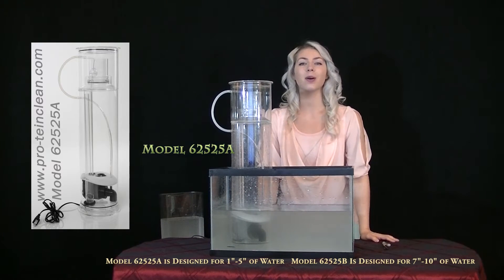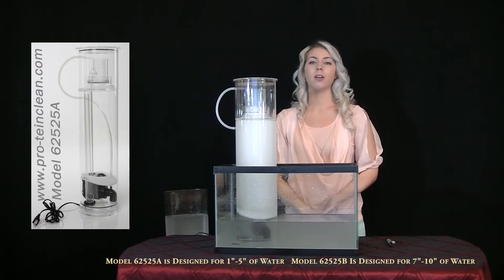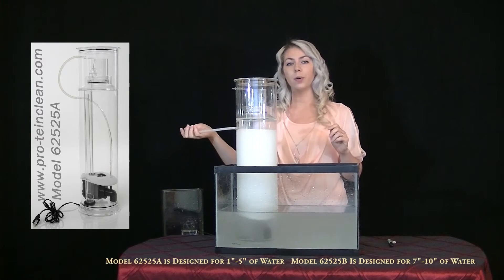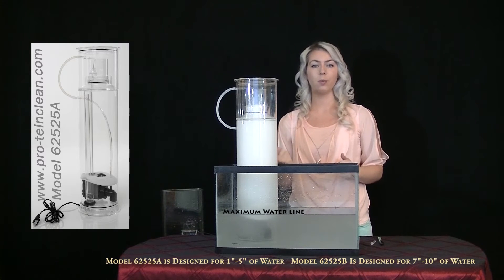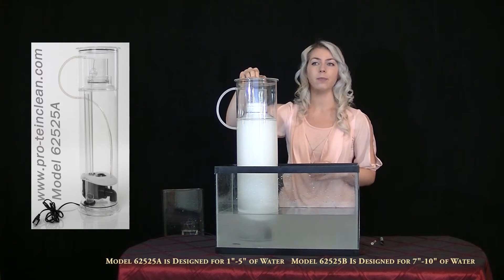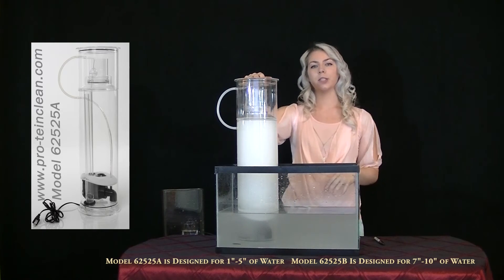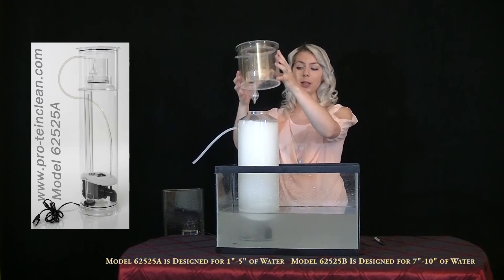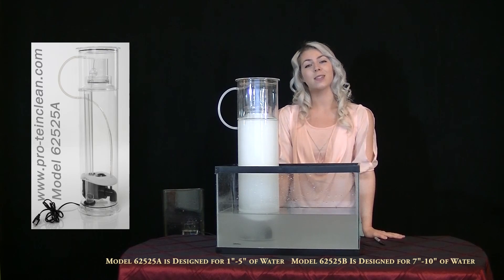Pro-Tein Clean AUTOMATIC Protein Skimmers Initial Startup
Startup Procedures for Model 62525A. Pro-Tein Clean is Now OTTOMEDIC!  We Have Completely Redesigned This Technology! AUTOMATIC - OTTOMEDIC EVO 7000Z1 Protein Skimmers Available See New Video